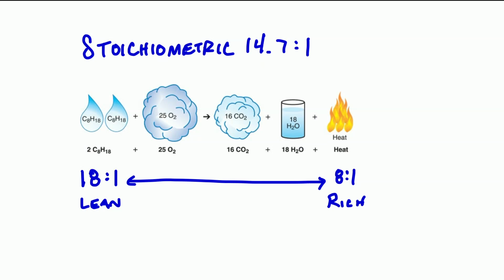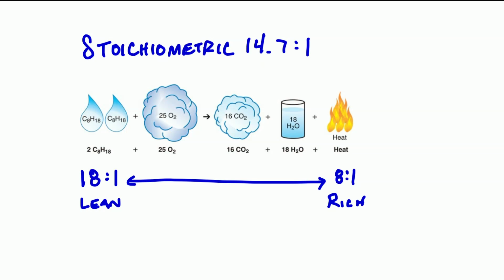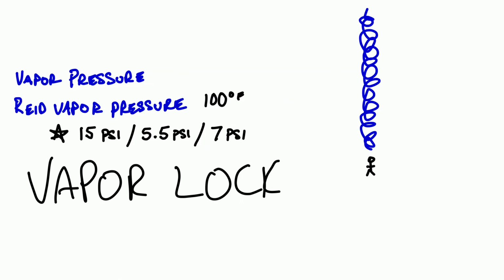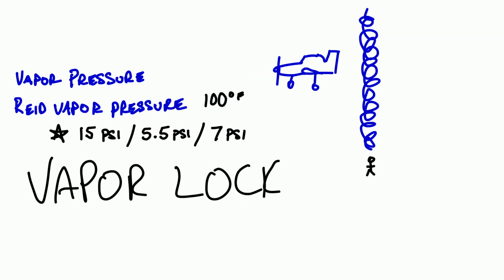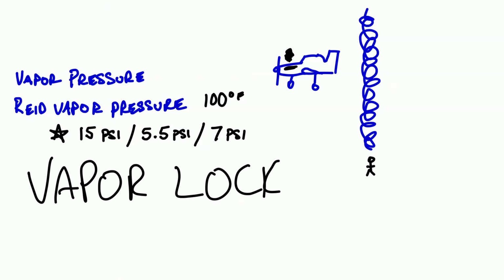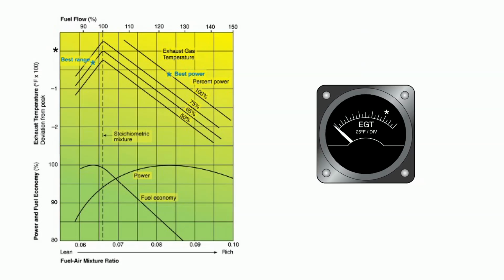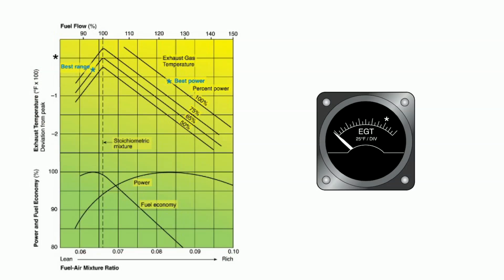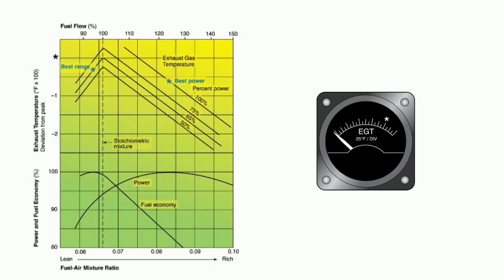Fuel System Requirements